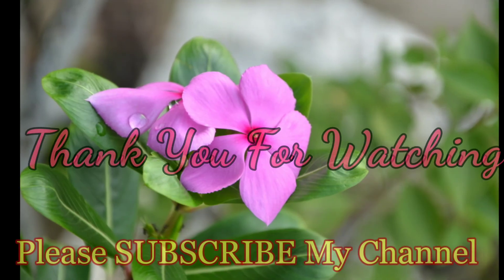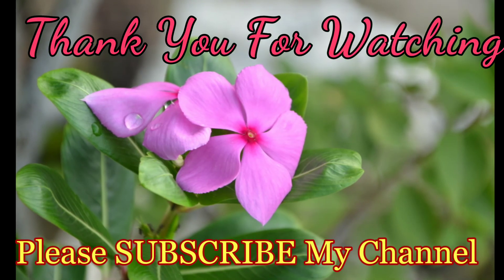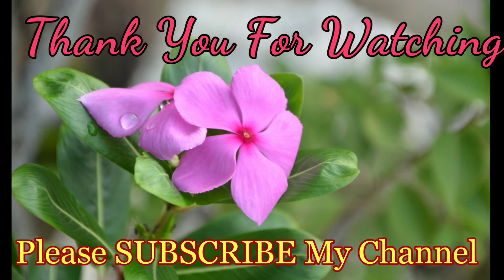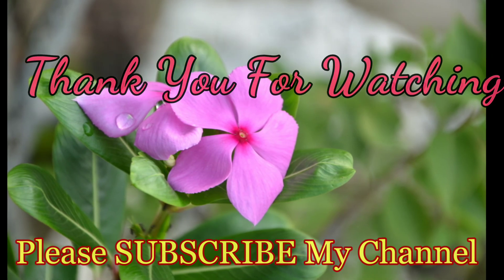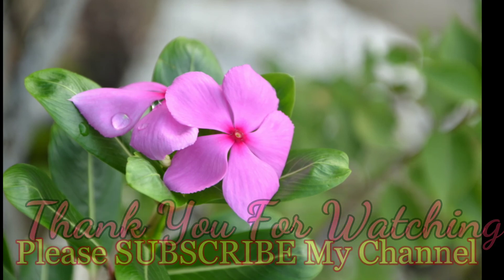Homemade Cleanser And Toner For Oily Skin With Orange Juice.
Hi! Welcome to Elegance. Cleanser And Toner With Orange Juice For Oily Skin.